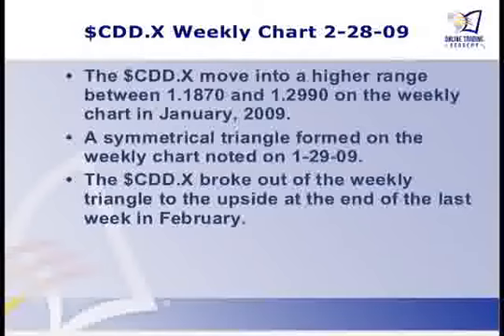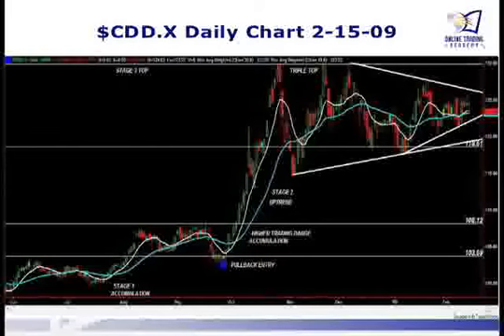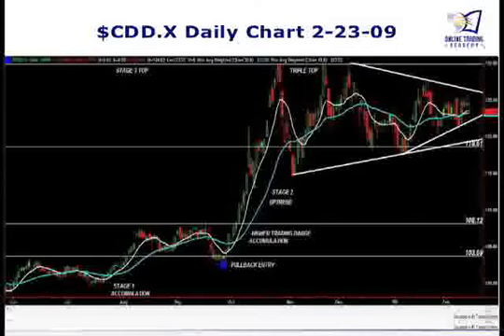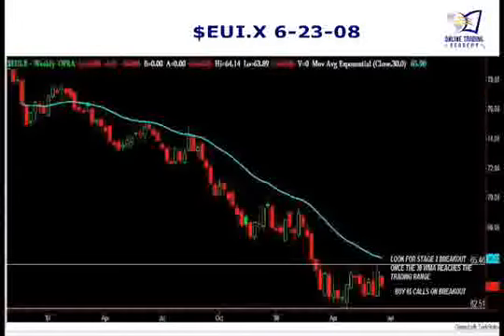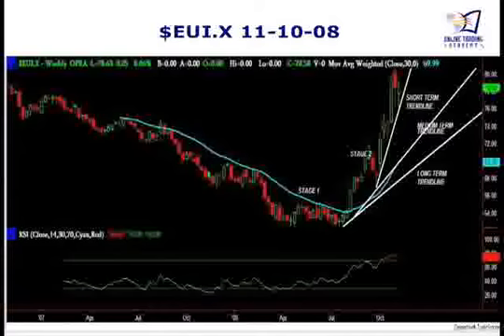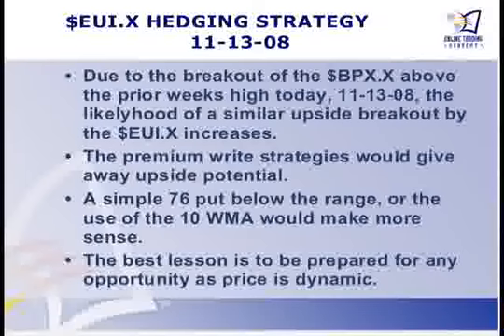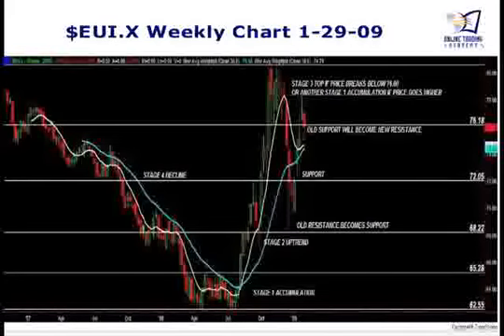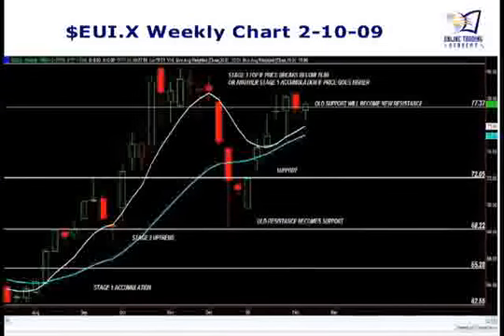Pt5, Steve Misic: Predicting U.S. Dollar Sentiment - Strategies for any Market Condition